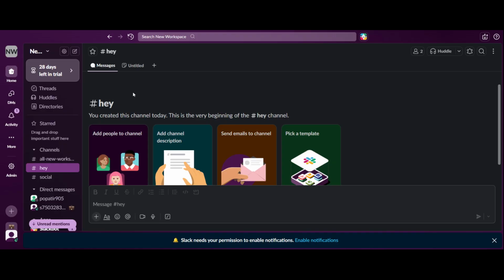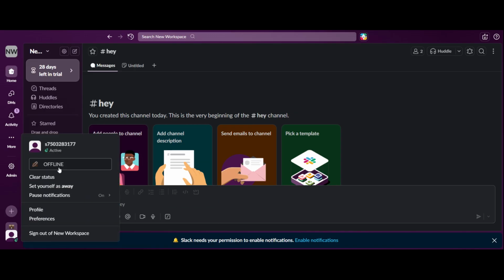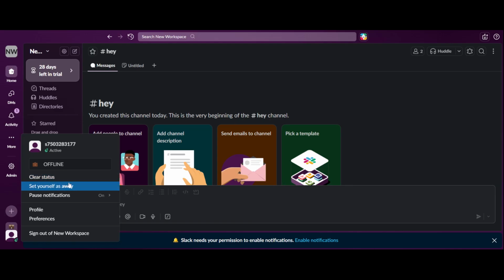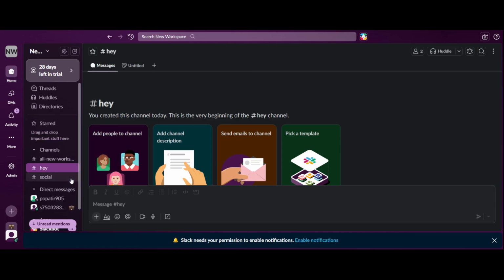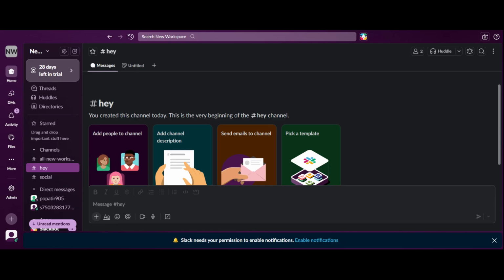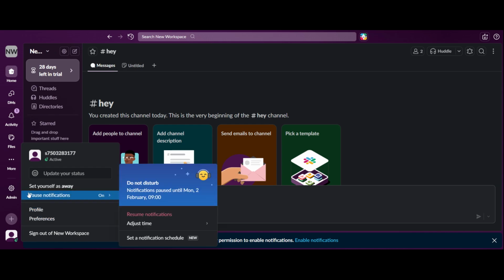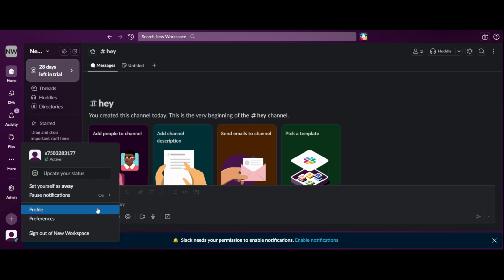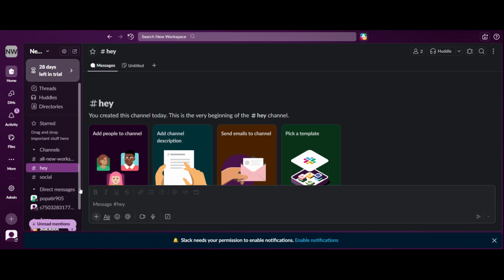How To Turn Off Status On Slack (2026 Easy Guide)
Learn how to turn off your status on Slack by clearing your status and setting yourself as away. This step-by-step guide helps you manage visibility and reduce distractions.

Timestamps:
00:00 Intro and overview
00:22 Open Slack and go to homepage
00:48 Click profile icon in bottom left
01:18 Clear your Slack status
01:52 Open profile menu again